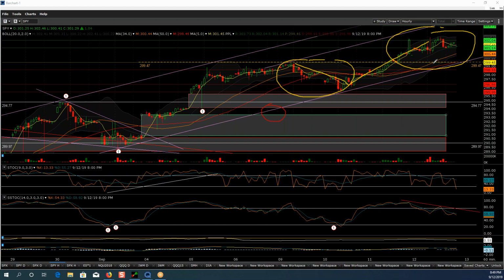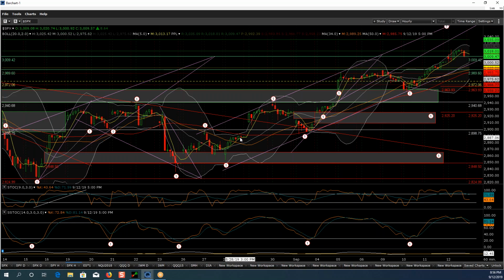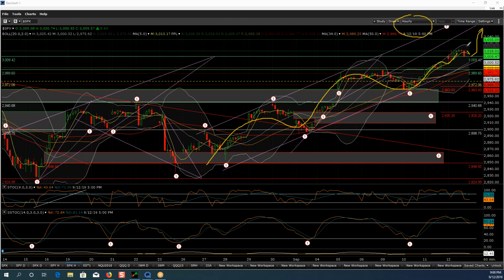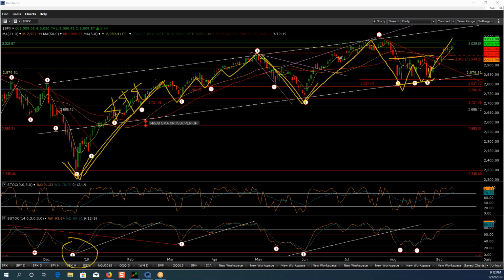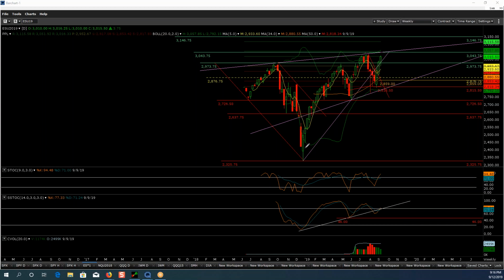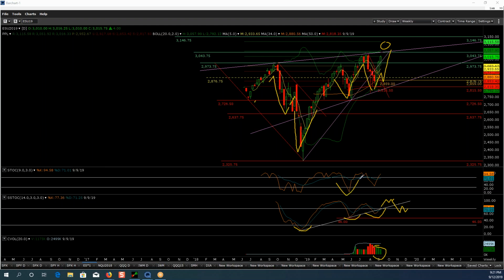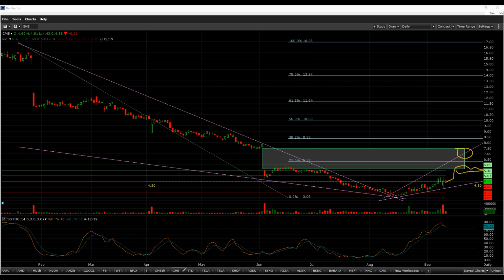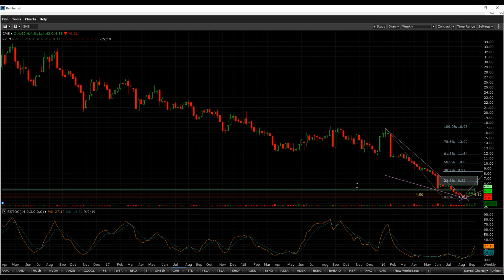CHINA TARIFF DELAY / INTERIM DEAL - COMPREHENSIVE PRECISION MARKET / STOCK FORECASTS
1 of the BEST / BRILIANT VIDEOCASTS /MEMBER INTERACTIONS/LONG TERM MARKET FORECASTS/CANDLESTICK PATTERNS / QUODD SYSTEM